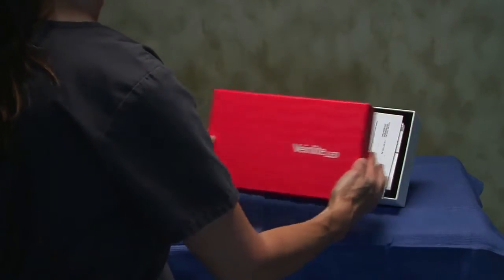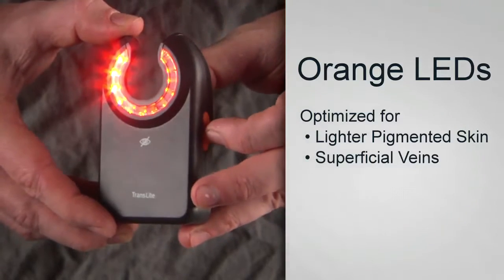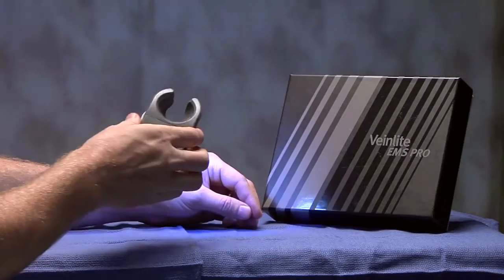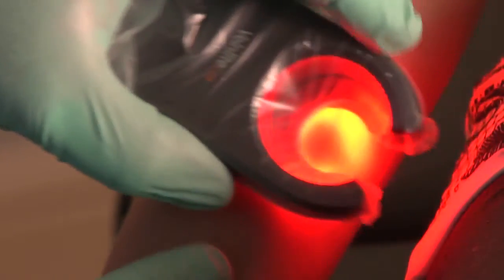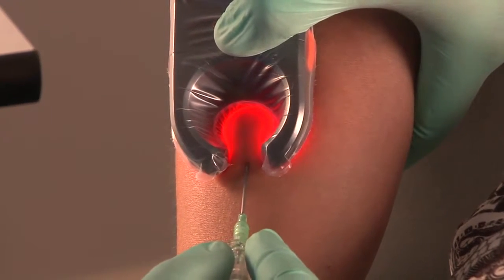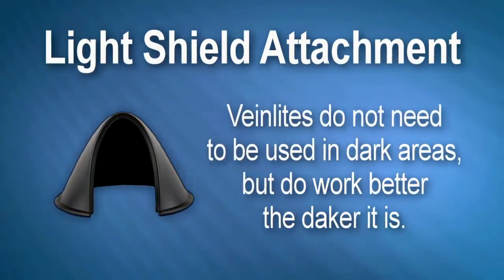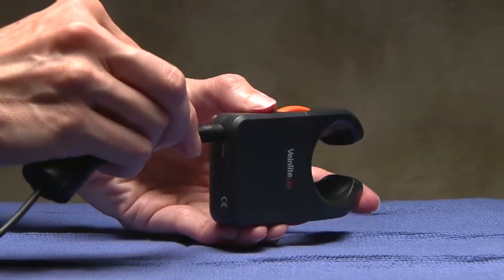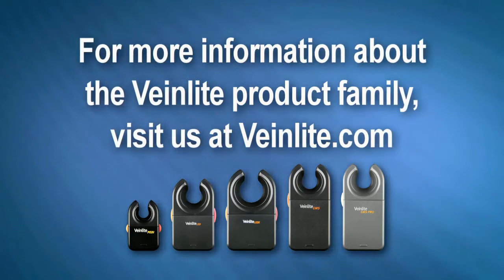Veinlite Directions for Use (Full)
Learn everything you need to know to get started with Veinlite vein finders.